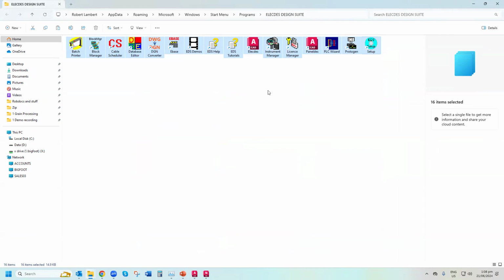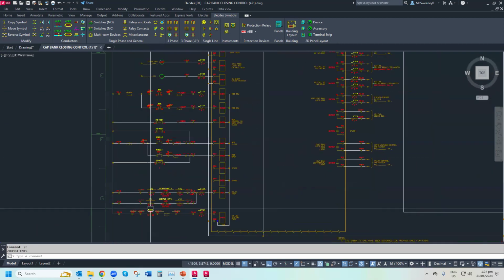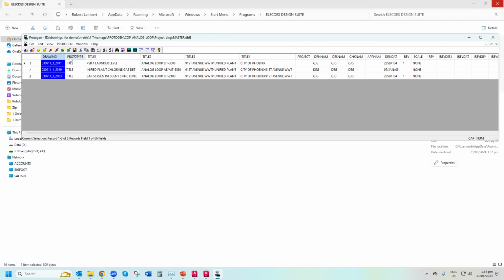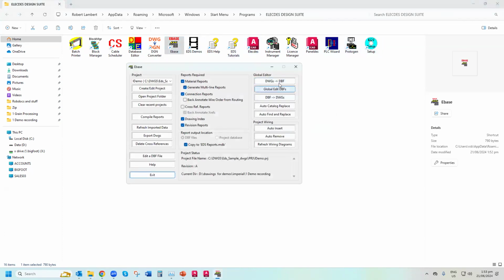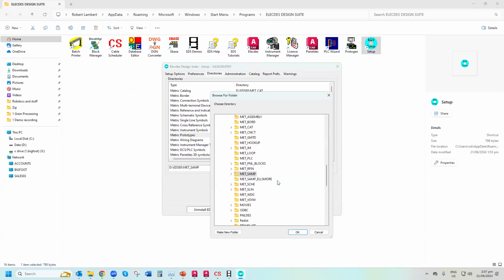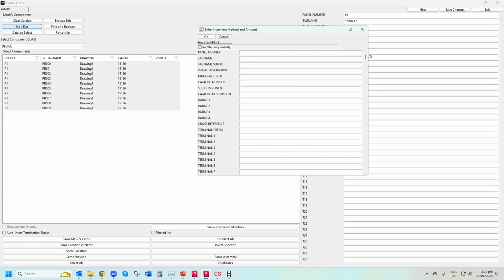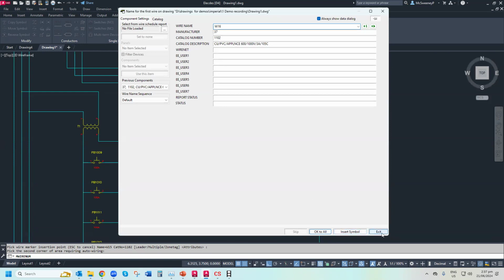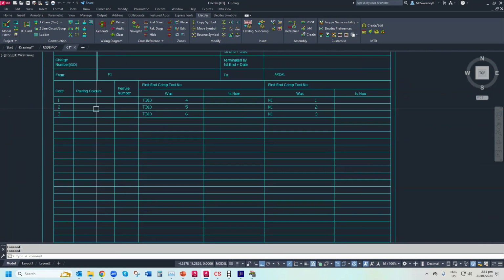Hexagon Elecdes Demo